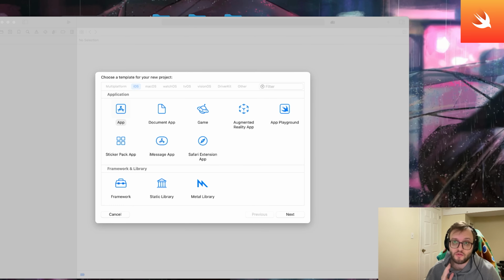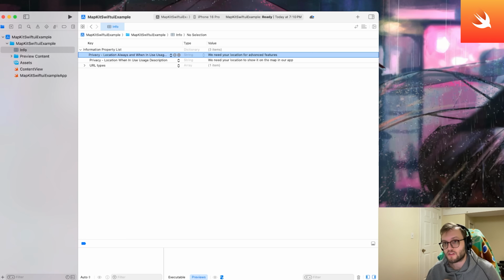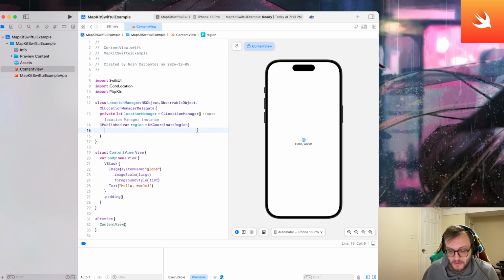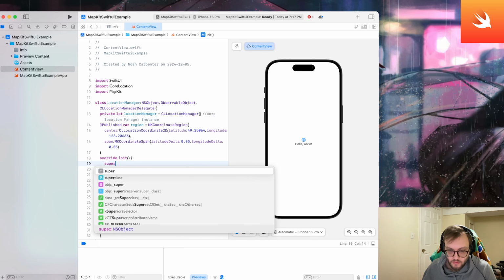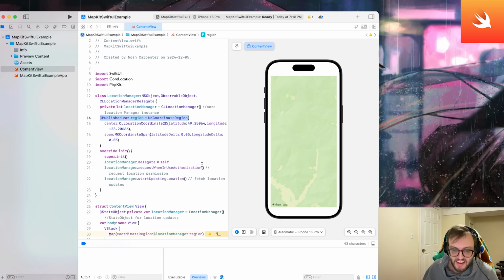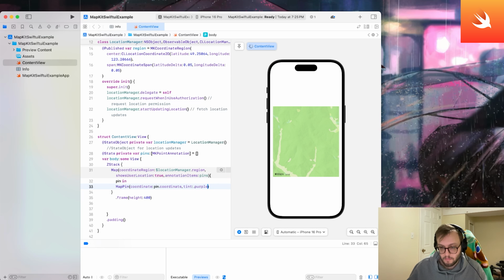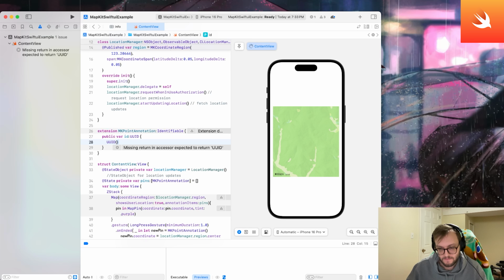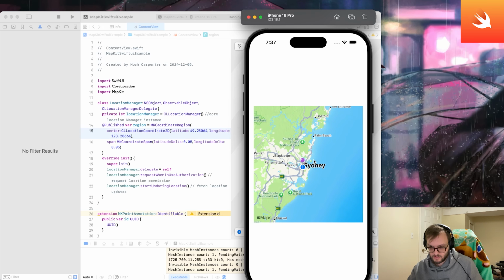Using MapKit in SwiftUI: Real-Time Location & Pins 🌍 | Xcode Tutorial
MapKit and Location in SwiftUI! 🚀
In this SwiftUI tutorial, learn how to access user location and display it on a map using CoreLocation and MapKit. Build an interactive app that lets you view your position in real-time, center the map, and drop pins dynamically!

What You’ll Learn:

Access user location with CoreLocation.
Display maps and user positions using MapKit.
Add interactive features like pins and gestures to the map.

Timestamps:
0:00 Introduction
0:27 Setting Up the Project and Permissions
3:24 Creating a Location Manager
9:01 Building the SwiftUI Map View
10:50 Dropping Pins and Interactivity
14:41 Testing on Simulator
16:44 Wrap-Up